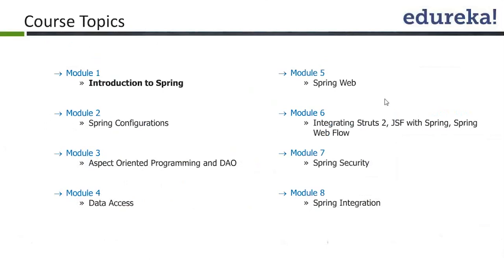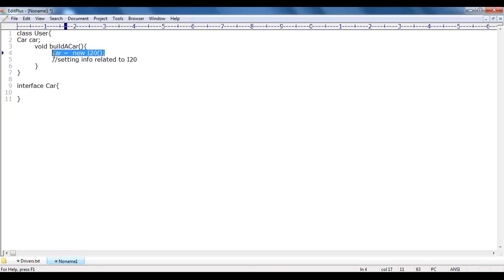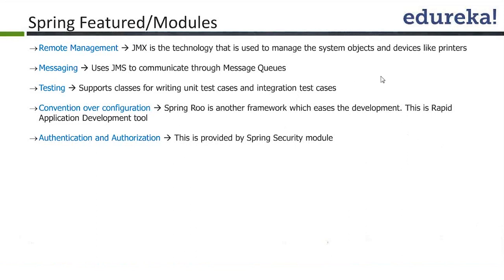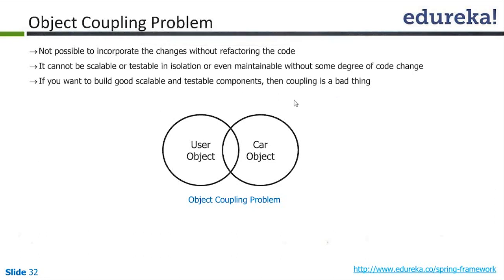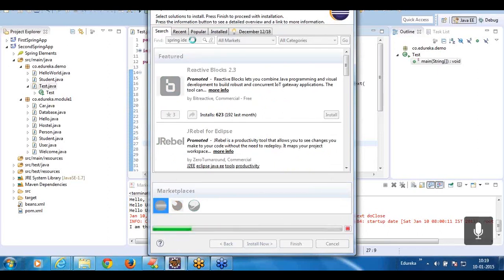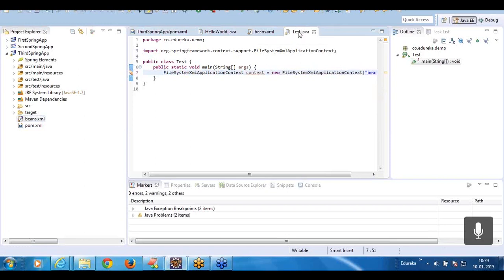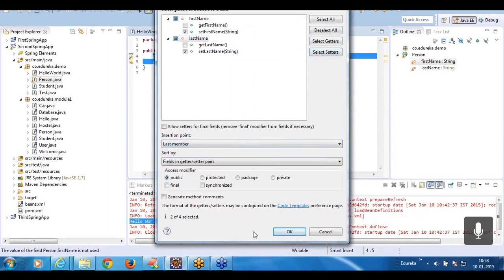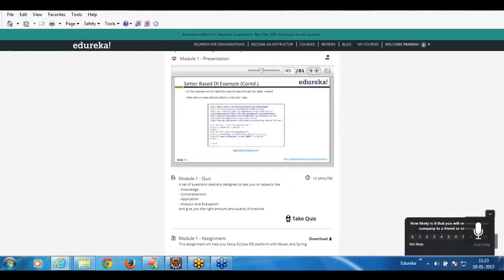Spring Framework Tutorial - 1 | Spring Framework Tutorial for Beginners | What is Spring Framework?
Spring is the most popular open source Java application Framework. It combines all the industry-standard frameworks (for e.g. Struts and Hibernate) and
approaches into one bundle. By provides Dependency Injection, Aspect Oriented Programming and support for unit testing, the framework gives developers
time to work on main business logic rather than worrying about non-application code. Spring makes application development faster and increases the
productivity of developers.

This video covers the following topics :
1. Need of Spring Framework
2. Understanding Spring Architecture
3. Why Spring
4. Java Framework
5. Spring Framework
6. Explain the very famous Inversion of Control (Dependency Injection)
7. Signify the different types of Dependency Injection and the lifecycle of a bean.

Edureka Elevate Program. Learn now, pay later

The topics related to ‘Spring framework' have been covered in our course ‘Spring Framework' .